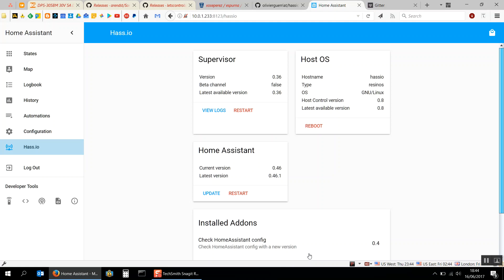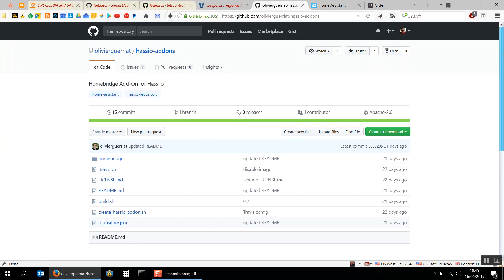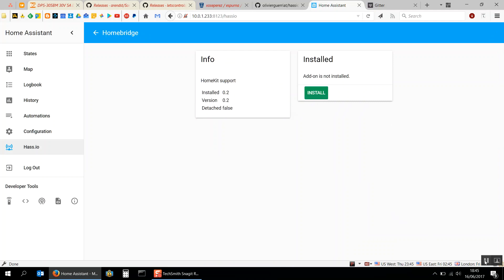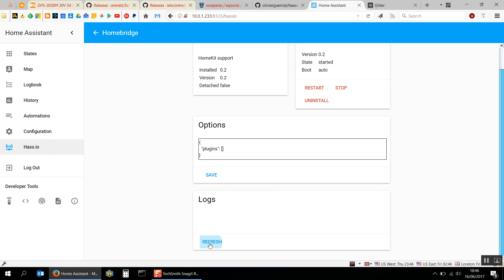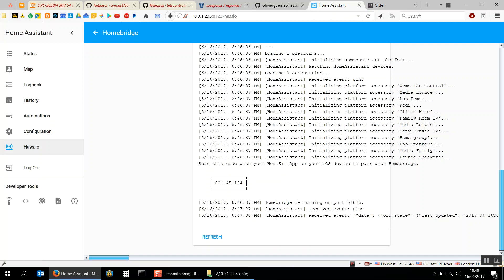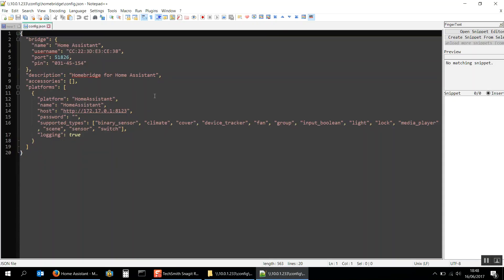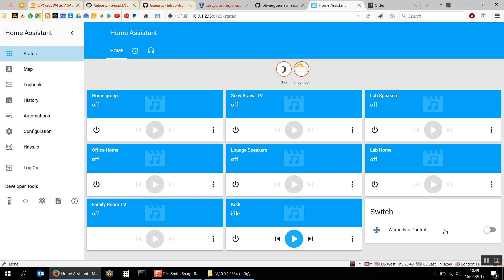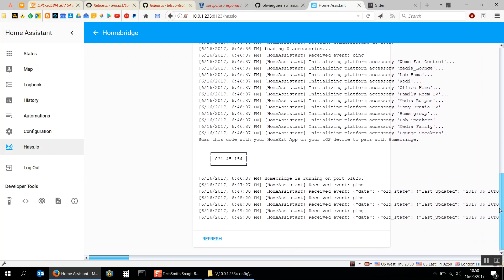How to add HomeBridge easily to Hass.io for Siri control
The HomeBridge plugin allows control of Home Automation devices with IOS and Siri. This hass.io port of the plugin allows you to install HomeBridge on your Home Assistant instance running under hass.io in under 2 minutes flat with no command line stuff whatsoever. Brilliant.